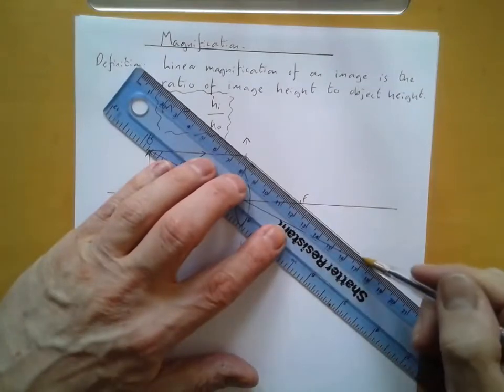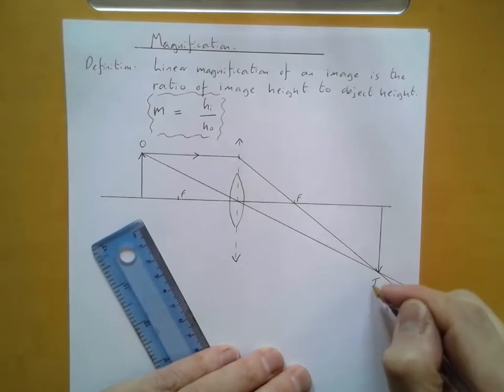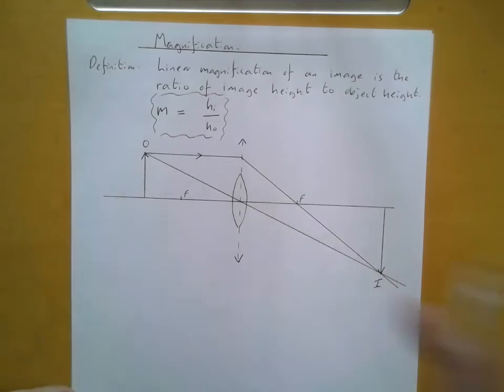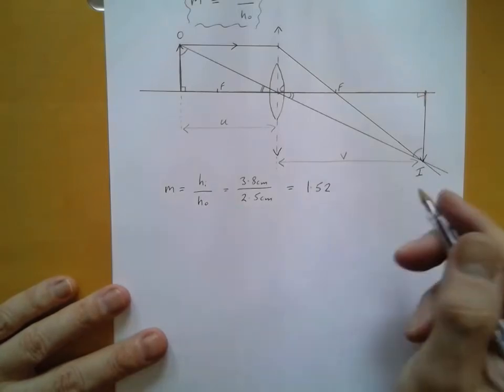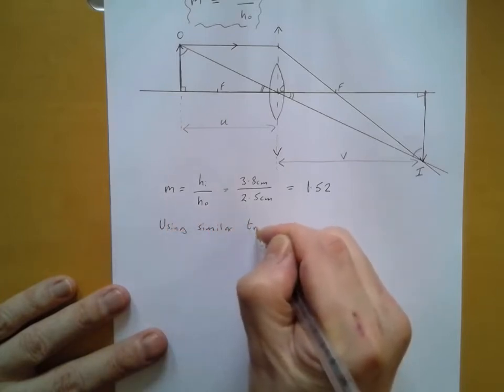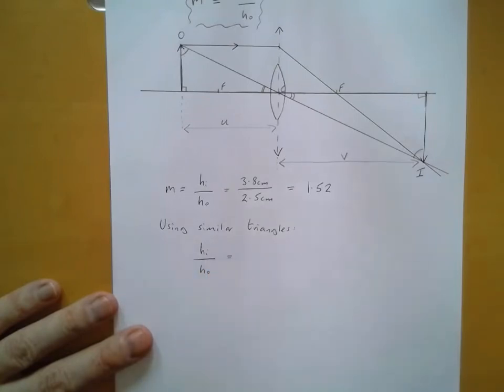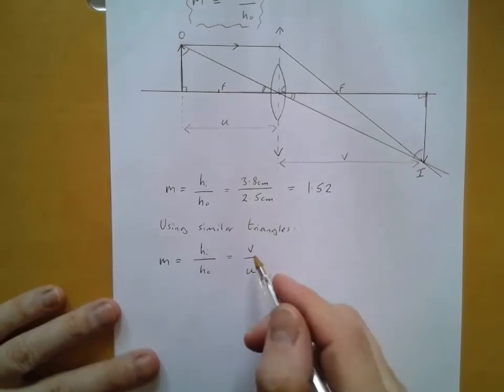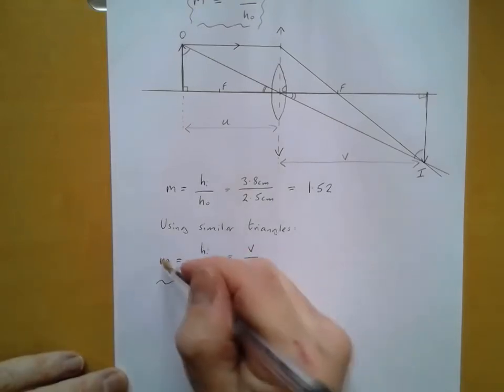Mag and power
We define magnification and the power of a lens